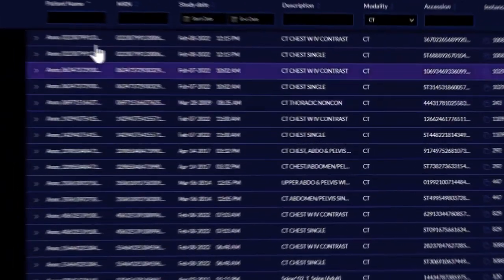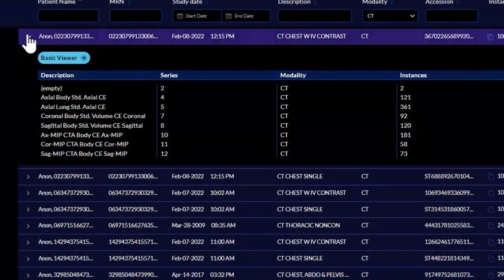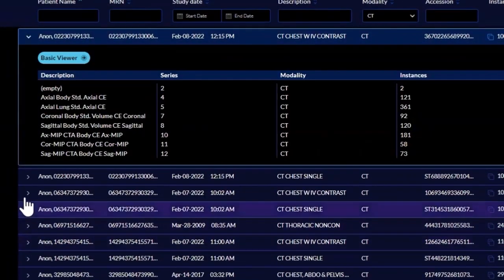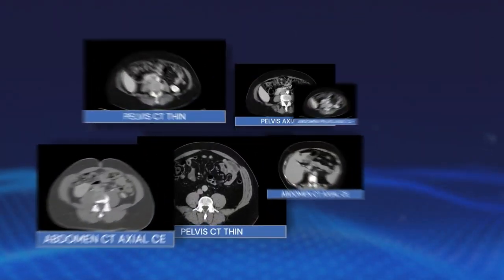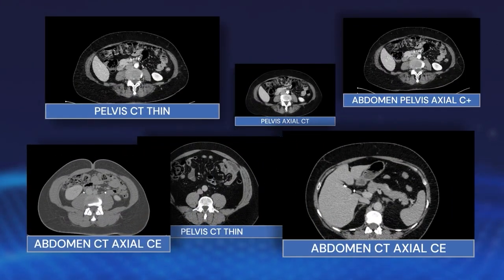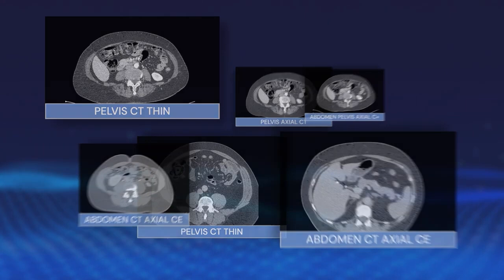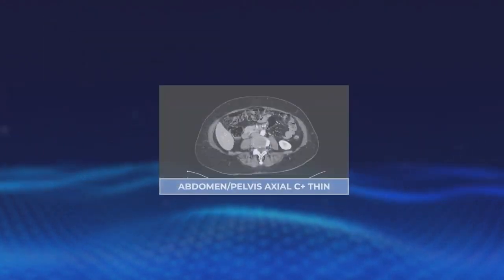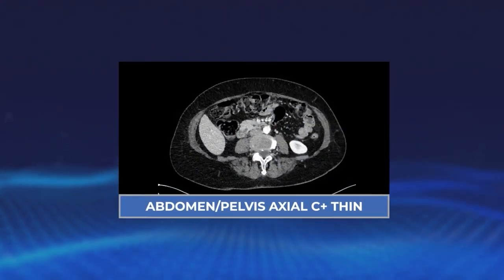Enlitic | ENDEX™ in 1 Minute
ENDEX™ converts medical image data to a standardized nomenclature, streamlining radiology operations and beyond. It optimizes hanging protocols, image routing, billing accuracy, and more. This foundational tool for data management enhances efficiency, positively impacting your entire organization.